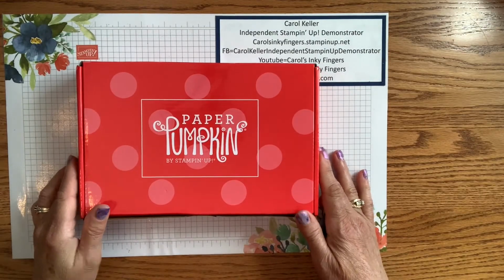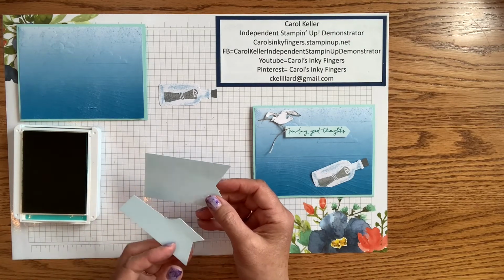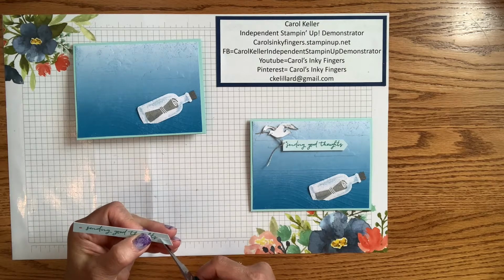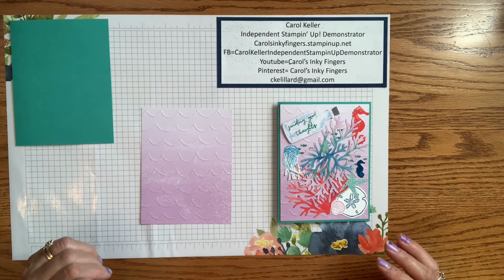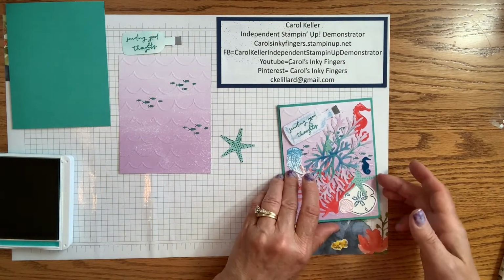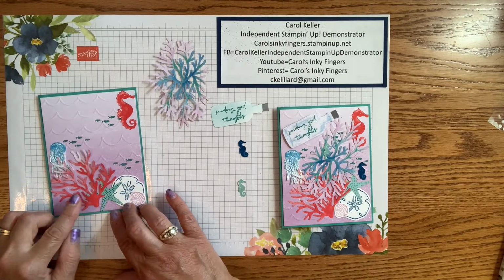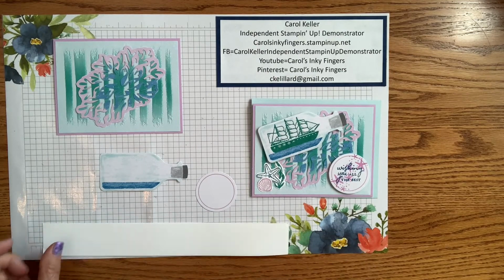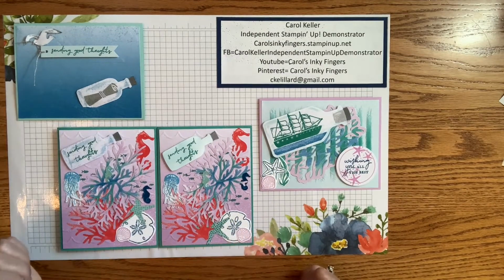Paper Pumpkin Alternative Cards July 22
I have created 3 alternative cards for the July Kit, Sending Good Thoughts.

Other supplies used:
Friends are Like Seashells & Whale Done stamp sets
Seaside Seashells dies
Inks: Fresh Freesia, Pacific Point, Pool Party, Smoky Slate
Cardstock: Basic White, Pacific Point, Pool Party

Measurements:
Card #1-none
Card #2-scraps of Basic White, Pacific Point, & Pool Party
Card #3-scraps of Basic White

Click on the bell to be notified when I post new videos.